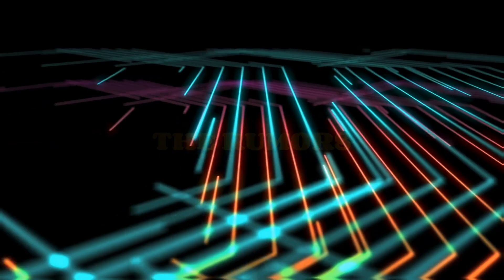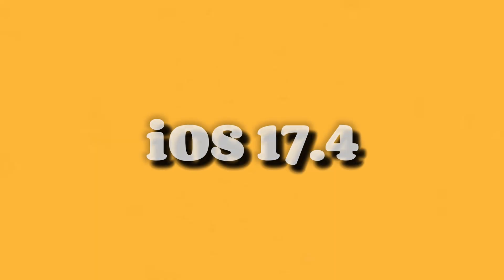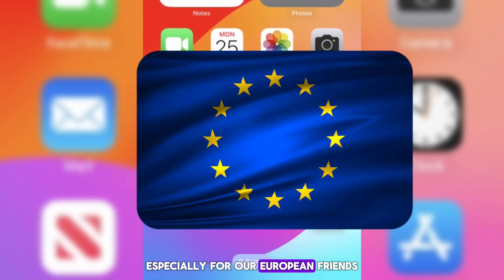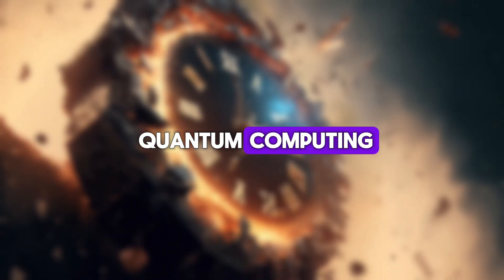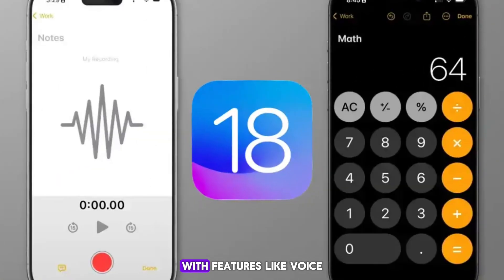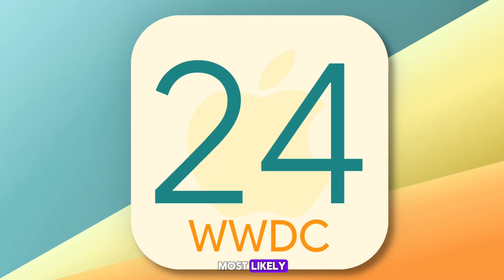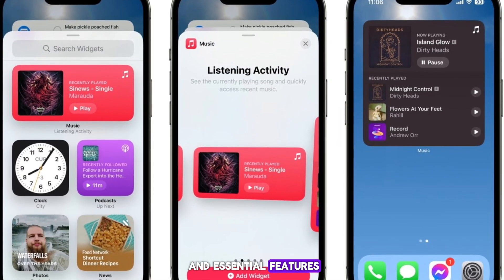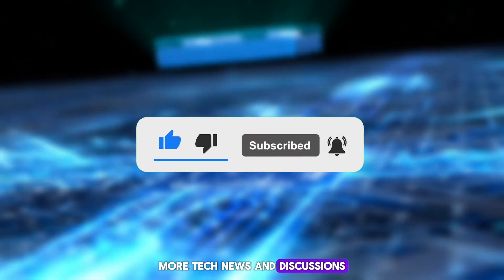iOS 18 vs iOS 17 - Revealing the Biggest Changes!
Join us as we compare iOS 18 with its predecessor, iOS 17, to uncover the major changes that have been introduced. From new features to enhanced functionalities, this video will give you a comprehensive overview of what to expect from the latest iOS update.